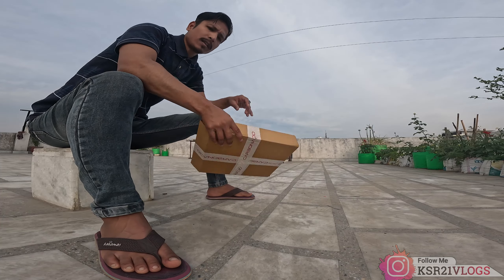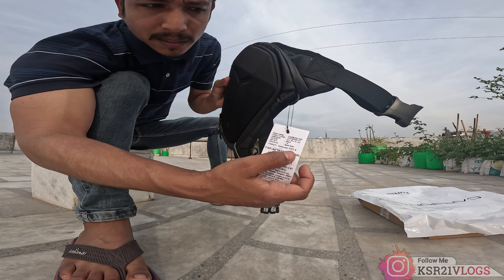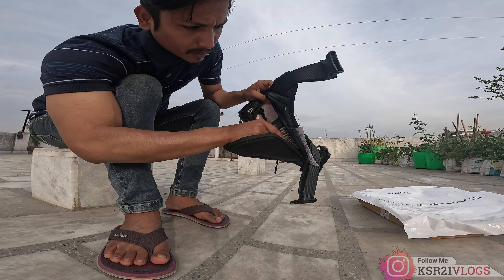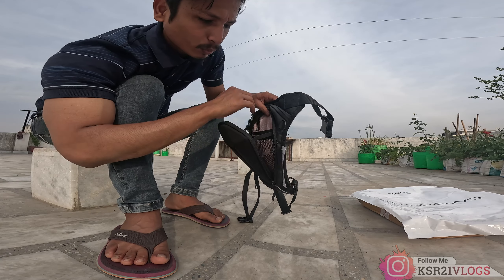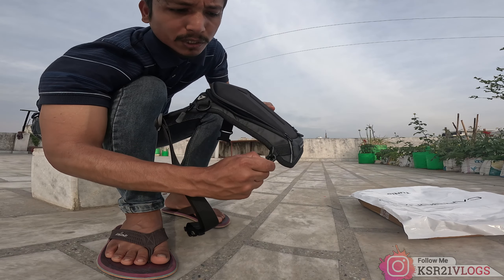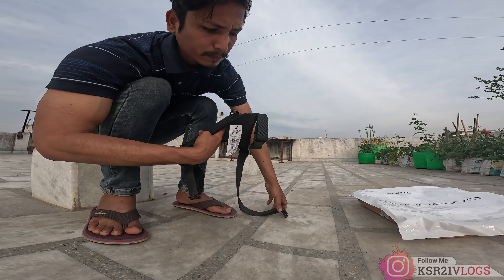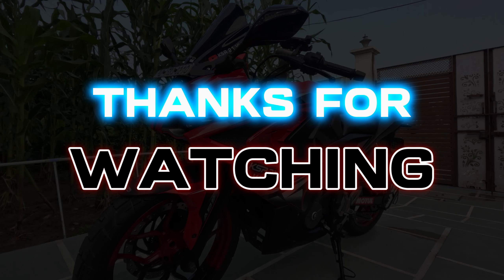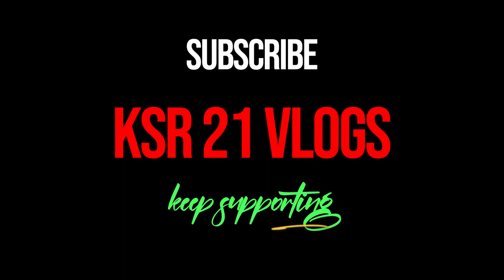CARBANADO Turtle Bag | Best Thigh Bag ♥️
Pulsar RS 200 Vibration
RS 200 vibration
Pulsar RS 200 fairing vibration
RS 200 fairing vibration
Pulsar RS 200 fairing problem
Remove fairing vibration
Pulsar RS 200 fairing vibration problem
how to fix vibration problem in RS 200
tail tidy for pulsar RS 200
Best tail tidy for RS 200
RS 200 Tail tidy
RS 200 Taily tidy modification
RS 200 brake light modification
Pulsar RS 200 brake light modification
Rear light modification For RS 200
Apollo Alpha S1 tyre review
Apollo Alpha S1 Tyre
Apollo Alpha S1 140/60 Tyre
Best tyre for Pulsar RS 200
Best tyre for RS 200
Apollo Alpha H1 Tyre for RS 200
Pulsar RS 200 fuel pump problem
Pulsar RS 200 missing issues
Pulsar RS 200 Throttle body clean
Pulsar RS 200 Restoration
RS200 FULL RESTORATION | MODIFIED RS 200 | BEAST RS200 | ACCIDENTAL RS200
Buy Second hand bike RS 200 | Abandoned RS 200
Pulsar RS 200 Fuel injector clean
Pulsar RS 200 Bs3
starting abandoned RS 200
Extreme Level Modification Upgrades on RS200
How to increase Top Speed of Pulsar RS200 BS3
Fastest Bs3 Rs 200 of India
RS 200 new parts installation
RS 200 missing problem
RS 200 fuel pump problem
Pulsar RS200 | Pickup & Missing Problem
Pulsar Rs200 Missing Problem | Throttle Body
RS 200 Missing Problem | Rs200 Starting Problem Solution
RS 200 original fuel pump motor
RS 200 restoration
RS 200 Maintenance cost
Pulsar RS 200 Red theme Modification |  RS 200 modified
best modified RS 200
Best Pulsar RS 200 modification
RS 200 DRL light modification
Pulsar RS 200 angel eye light
Pulsar RS 200 Angel light
Pulsar RS 200 engine light modification
Pulsar RS 200 tail light modification
RS 200 Tail tidy modification
Pulsar RS 200 best modifications
RS 200 aftermarket light modification
Pulsar RS 200 tail light problem
Pulsar RS 200 Brake light problem
pulsar RS 200 Radiator cleaning
pulsar RS 200 Coolant change
coolant change in RS 200
Best way to drain coolant
how to flush Radiator and coolant change in motorcycle
Coolant change in bike
Motul Inugel coolant
Motul coolant in RS 200
Best coolant for RS 200
How to service RS 200 radiator at home

koi bhi question aap instagram pe puch sakte hai